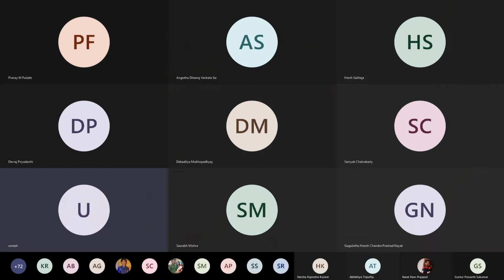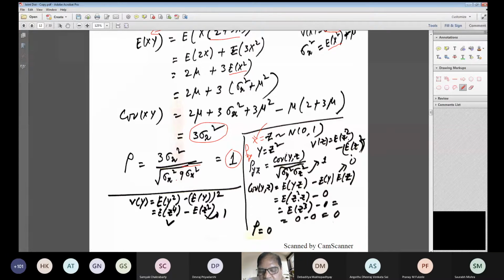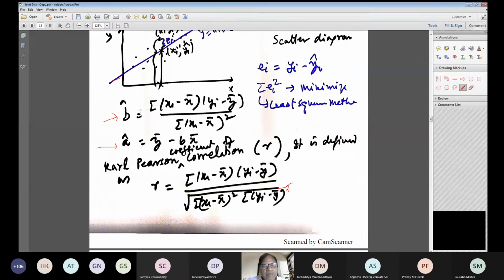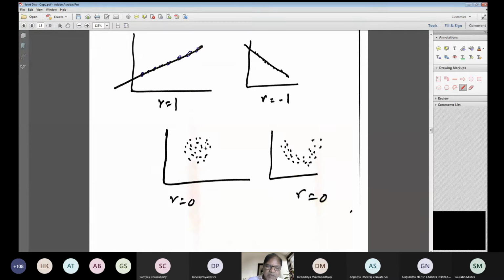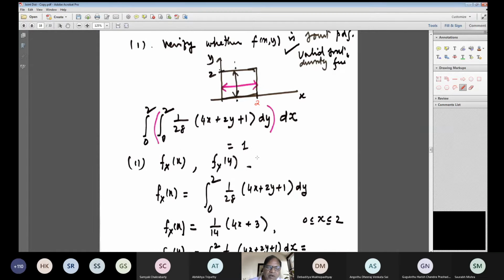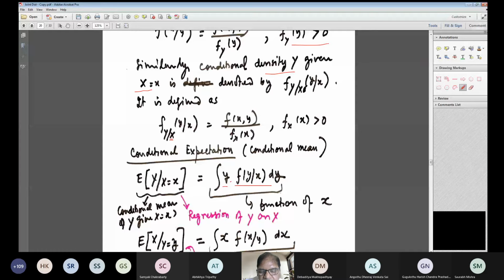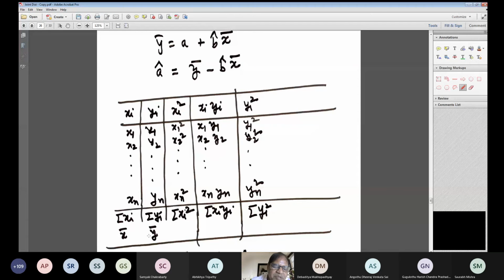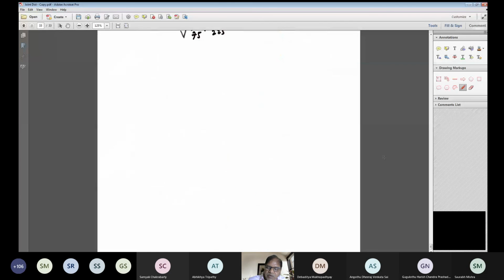prob stochs lec 21